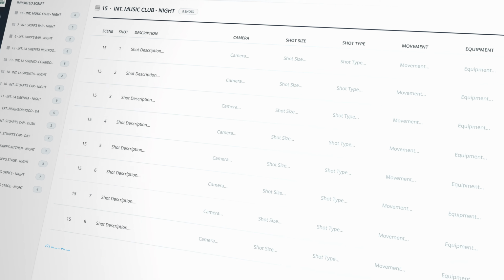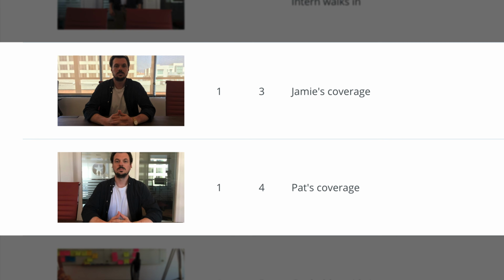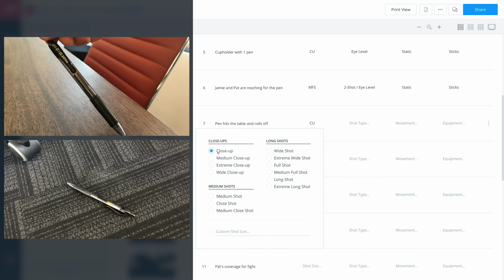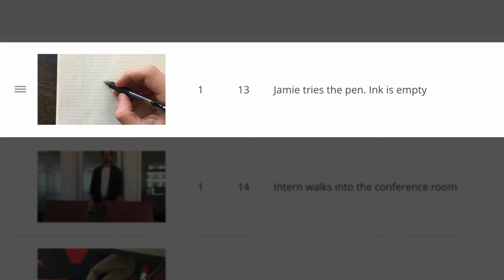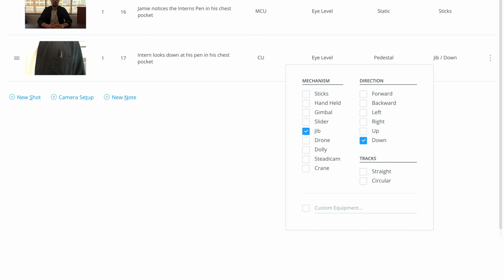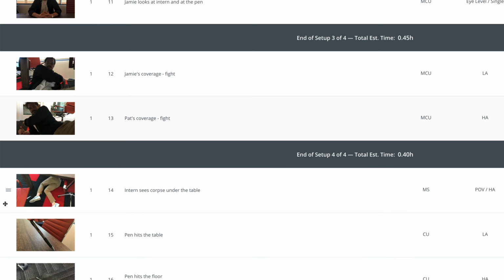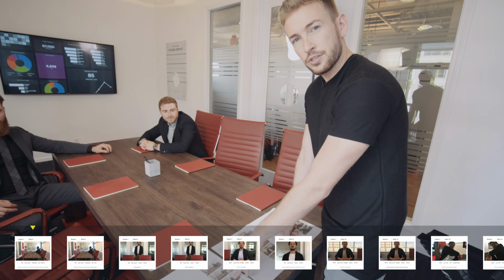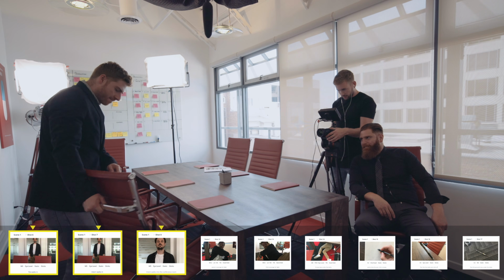How to Make a Shot List for Film: A Step-by-Step Guide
Shot lists are the best way to organize your visual goals for your scenes. That said, there are an infinite amount of choices for different shots, and not all shot lists include the necessary information needed to get the intended visuals.

Our video breaks down the purpose of a shot list, and how to effectively build one with both technical and creative considerations that should go into your shot listing process.

You’ll also learn about:

When to follow the shot list
When to ignore the shot list
How to use your shot list on set

We also go over how your shot list can be used long before your scene is captured, as well as after the scene is already finished. How it can help everyone on your team including the editor, cinematographer, and especially the director.

When you finish this video, you will understand why shot lists are so valuable, and that building an effective shot list is one of the most important parts of the filmmaking process.
You can also create a free shot list using our shot list template at the end.

The end result: You will understand shot lists better than you did before, and be on your way to building your own professional shot list.